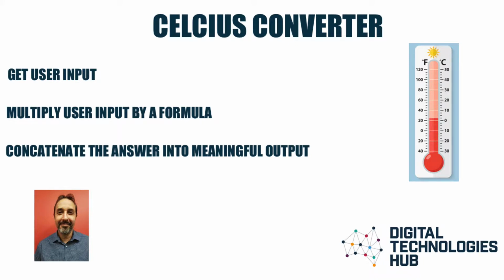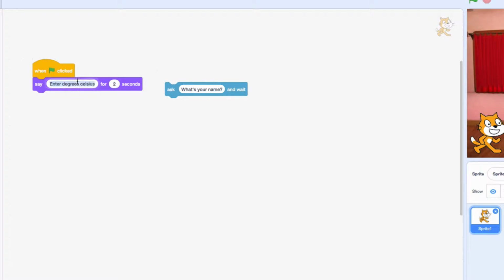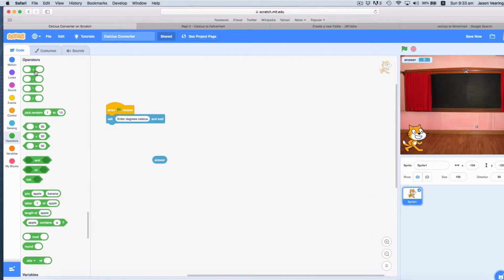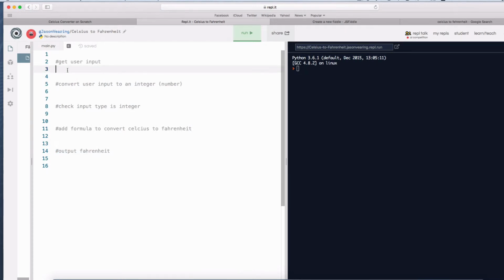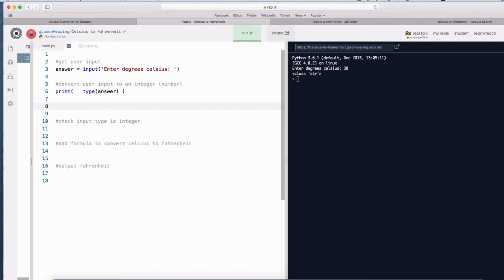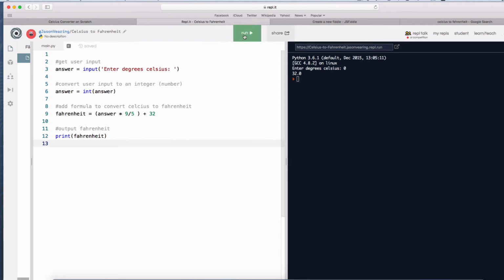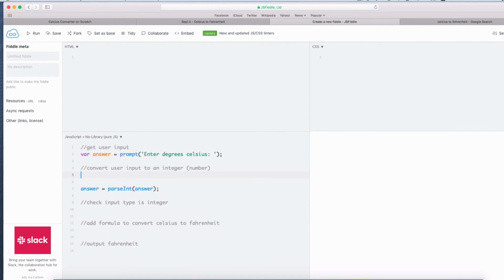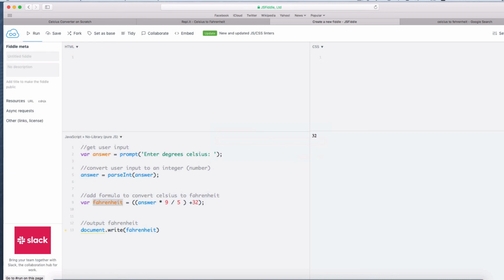VTCC Lesson 1.11 Celsius converter_reworked